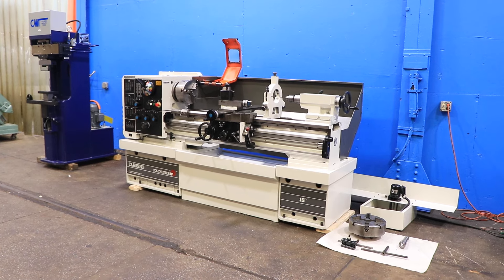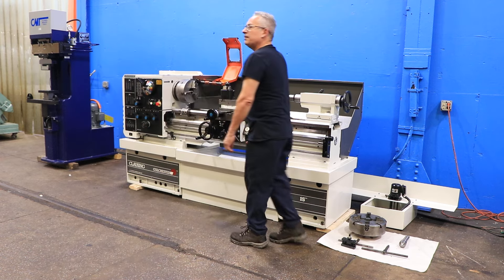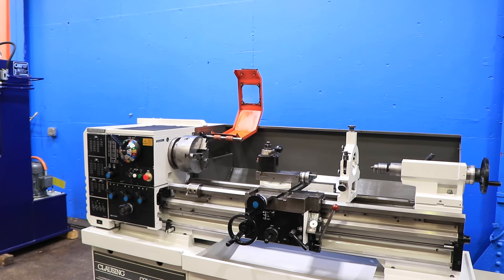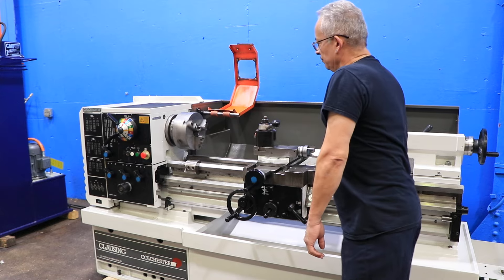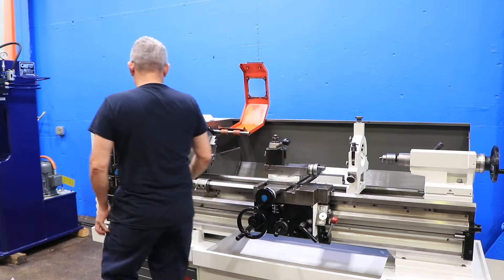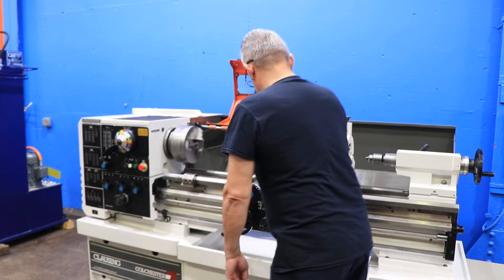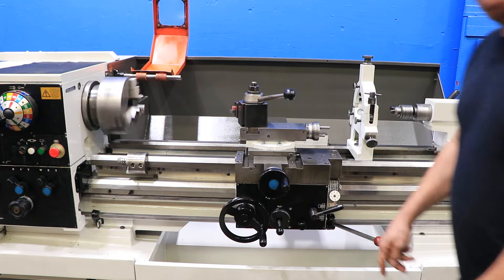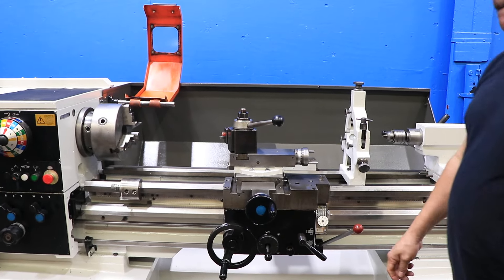15" x 50" CLAUSING-COLCHESTER GAP BED ENGINE LATHE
15" x 50" CLAUSING-COLCHESTER
GAP BED ENGINE LATHE
MODEL: 15", S/N: TGO 177, NEW: 1998

SPECIFICATIONS:
SWING OVER BED 15.7"
SWING IN REMOVEABLE GAP 23"
SPINDLE NOSE, CAMLOCK SIZE D1-6"
FEEDS:
LONGITUDINAL .0007 - .048 IPR
CROSS .00035 - .024 IPR
THREADS:
INCH 2 - 56 TPI
METRIC .2 - 14 mm
TAILSTOCK SPINDLE TAPER #5 MORSE

EQUIPPED WITH:
- INCH/METRIC THREADING CAPABILTIY
- 9-1/2" 3-JAW CHUCK BISON
- 12" 4-JAW ROHM CHUCK
- ALORIS MODEL: CA
- STEADY REST
- LIVE CENTER
- DRILL CHUCK FOR TAILSTOCK
- THREAD DIAL INDICATOR
- COOLANT SYSTEM WITH REMOVABLE CHIP PAN
- 7.5 HORSE POWER SPINDLE DRIVE MOTOR